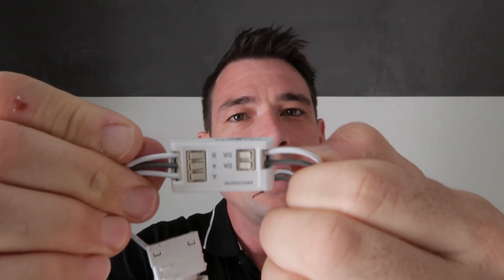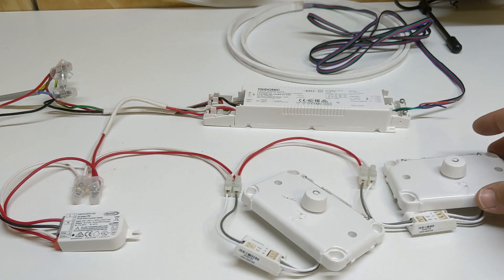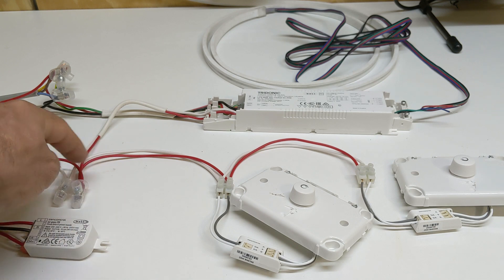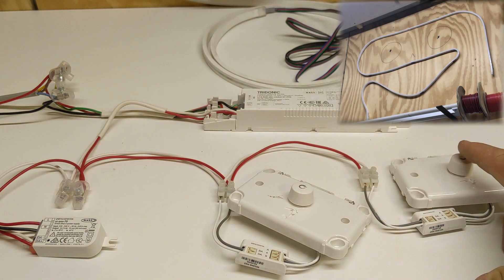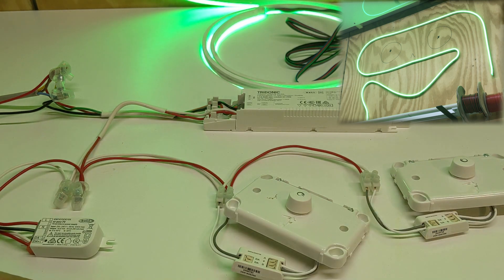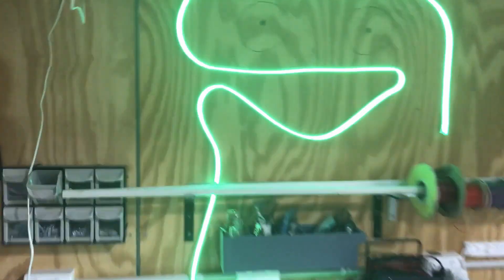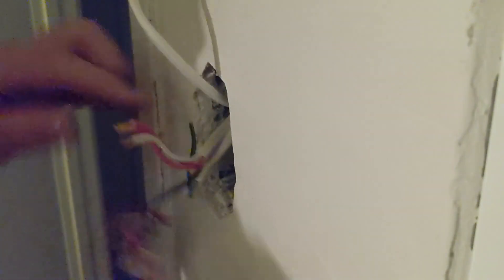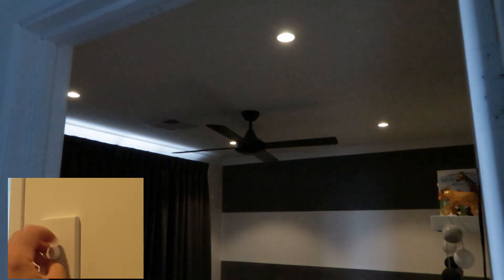The Perfect Dimmer???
Check out the DALI Rotary Dimmer from Zen Control as a mini stand alone system to contol stand alone lighting setups. It should be possible to also intergrate a DALI system into other automation system like Home Assistant.

Also see an Installation of a single room stand alone dimmer with some Unios Downlights fitted with Tridonic one4all 10w Constant Current Drivers which are DALI compatible.

Dimmer
zc-rotary DALI rotary switch 20 x 20 mm
zc-psu-70      DALI power supply 70ma

Downlights
Unios Apex White frame, 60deg, 2700k Very Warm White
Drivers 1 per light Tridonic LCA 10W 150-400mA one4all SC PRE adjustable at time of order

RGB Neon Flex
Havit Lighting - HV9792-IP67-336-RGB
Tridonic 60w one4all 24v Driver Constant Voltage